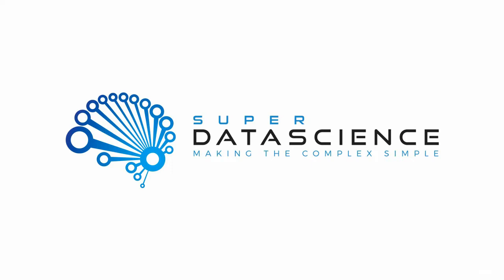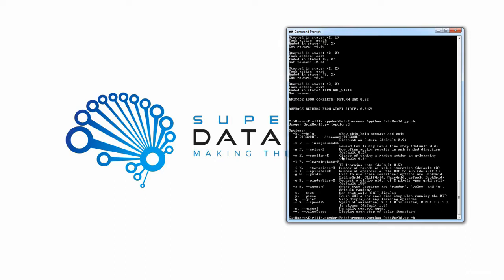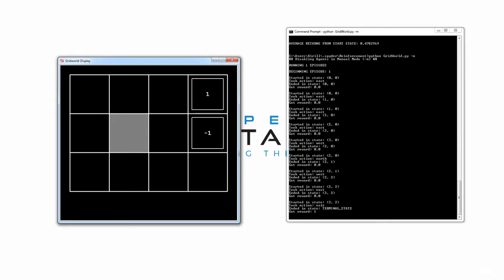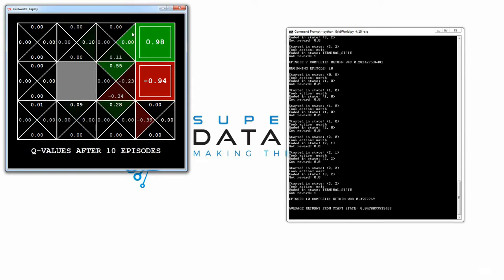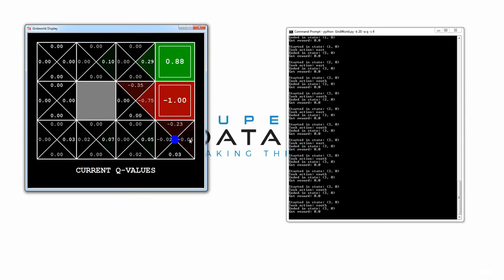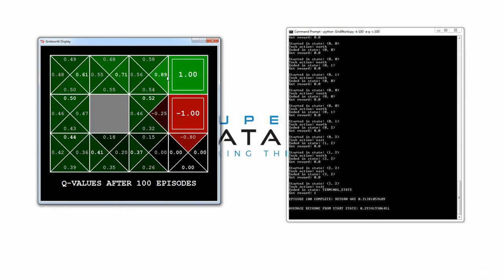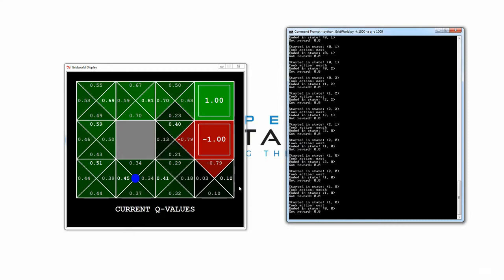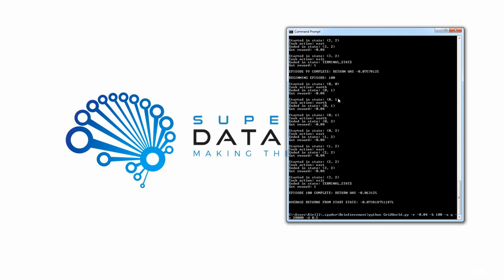015 Q Learning Visualization